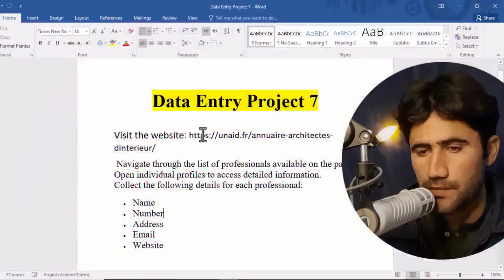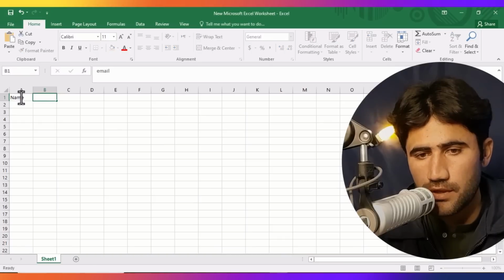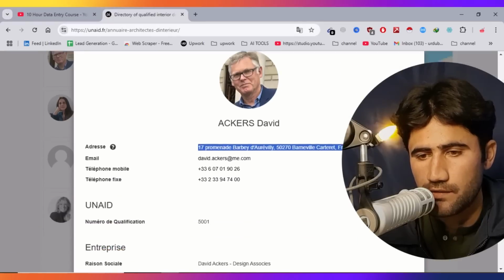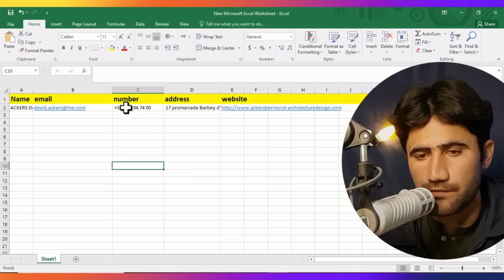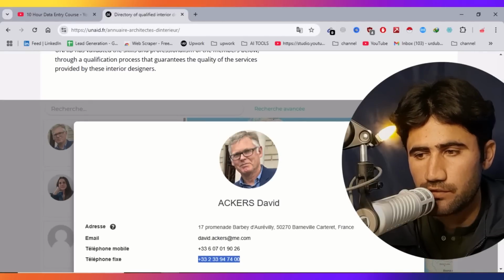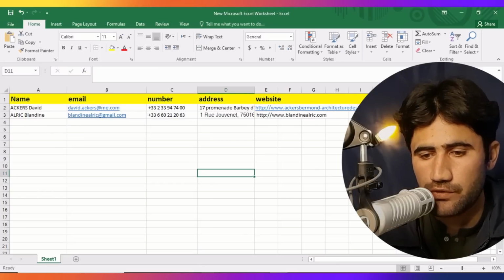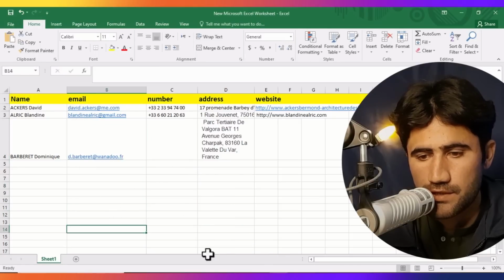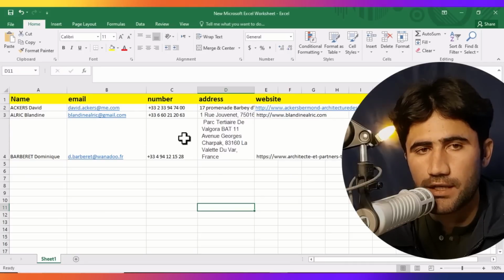Data Entry Live Work Demo for Beginners class 7 | Make Money Online | Typing Job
Data entry, as the name suggests, involves the input or organization of data into a specific format. However, a common misconception is that data entry is merely a typing job, which is not entirely accurate. In reality, data entry tasks often involve processing or converting data from one format to another. This could include working with files, PDFs, documents, text, or even audio, depending on the requirements. The process can be done manually or with the help of specialized software and tools, tailored to meet the specific needs and preferences of clients.